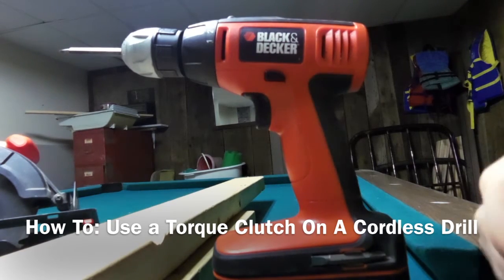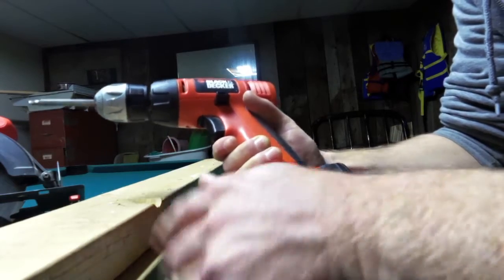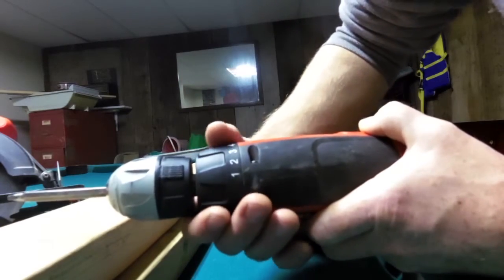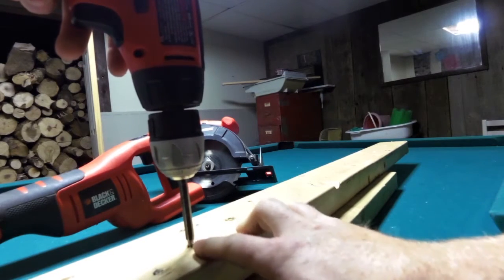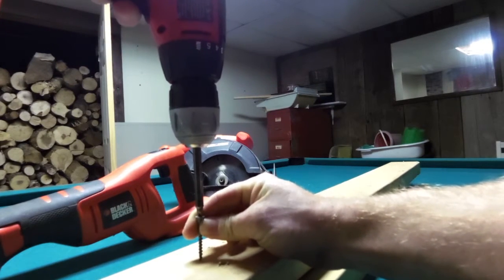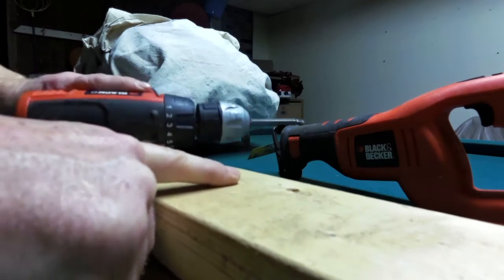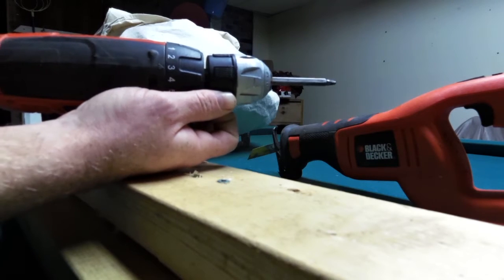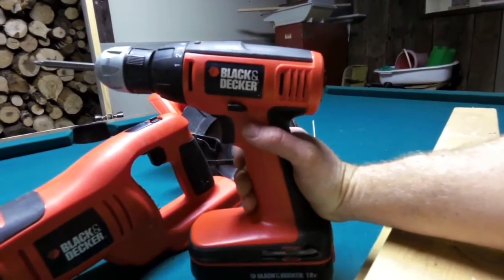How To: Use a Torque Clutch On A Cordless Drill - DIY - Learning!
Most have a torque clutch on their drills but most home owners probably don't really know what its for or use it. Its a very useful option to have. What it does is limit the torque of the drill - and you may say, 'why would I want to purposely limit power?'. Example is if you're putting up drywall, you don't want to push the head of the screw right through the drywall with your powerful drill / driver. What you can do is set the clutch to low or medium low - you'll have to test it a few times, and see which setting drills the screw just enough to dimple it into the drywall but not break through the drywall. Its an incredibly useful feature when used correctly. Can be used for putting on decking as well . You could feather the trigger to do the same but if you're doing many screws, you want to he effect to be the same for all and the clutch was added to do just that and dumb down the driving for you! Great feature, I use it every time I get the chance!